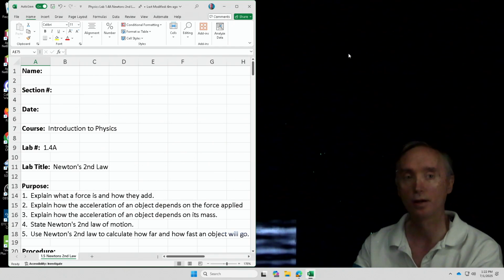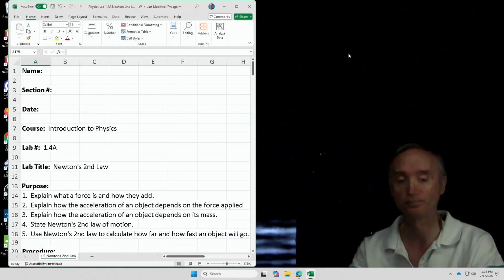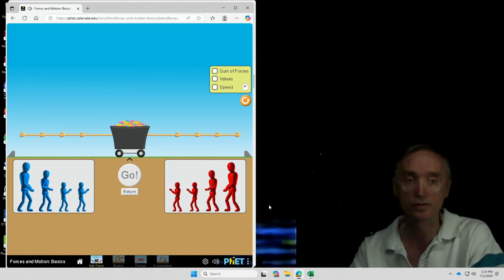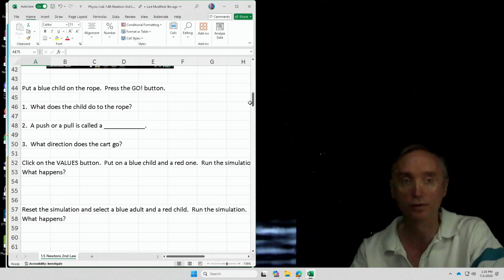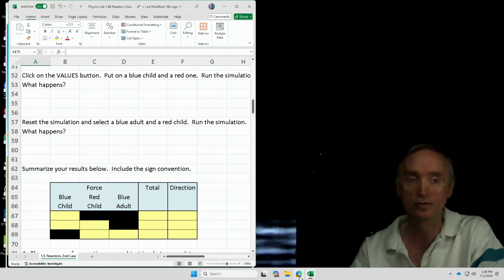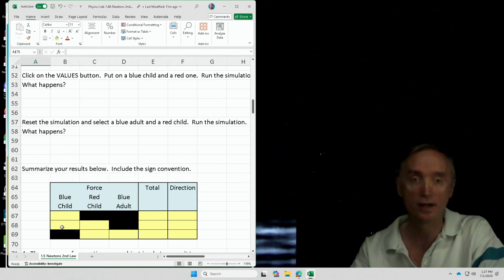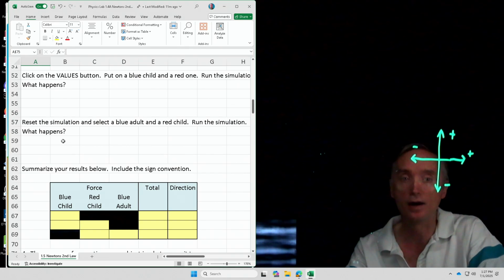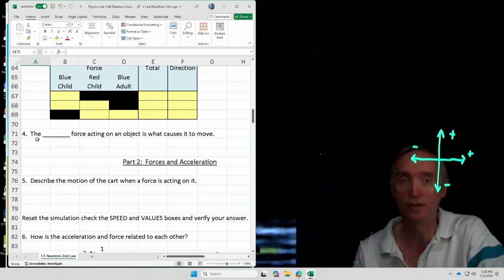Phy Lab 1 4A 1 Forces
This series of lab videos is about Newton's 2nd law of motion.  In this first segment you will learn what a force is and how to add them.